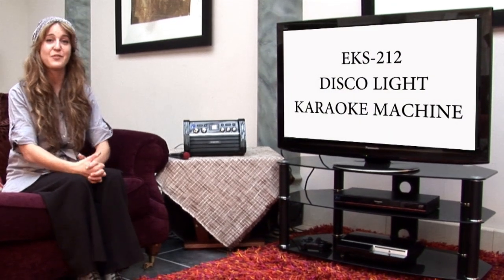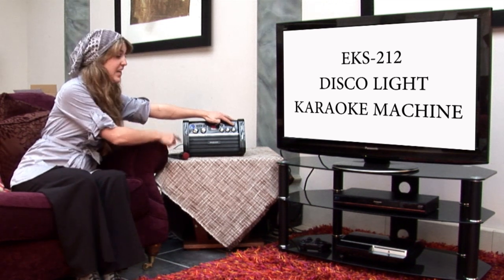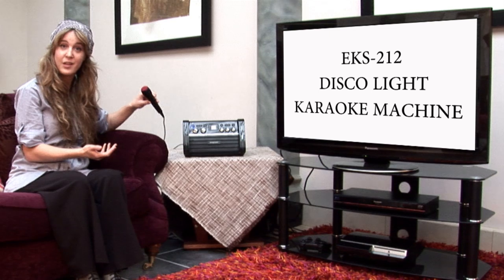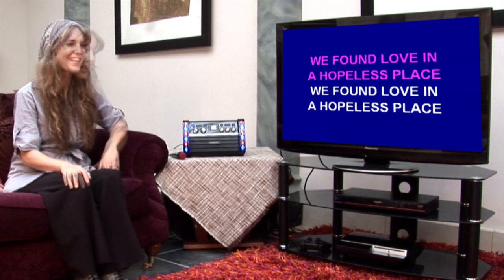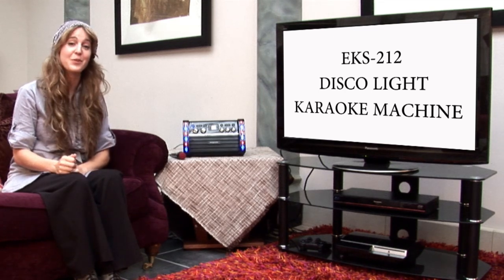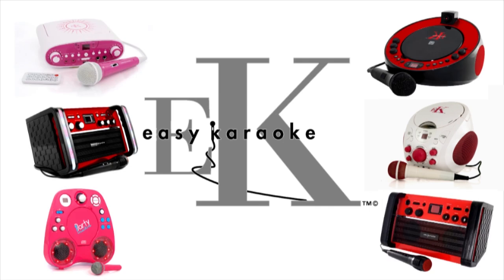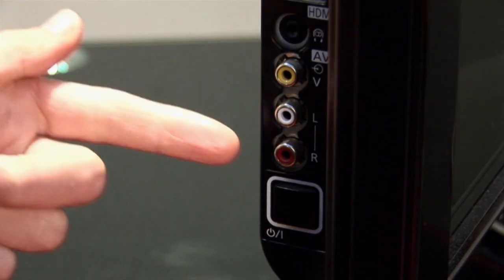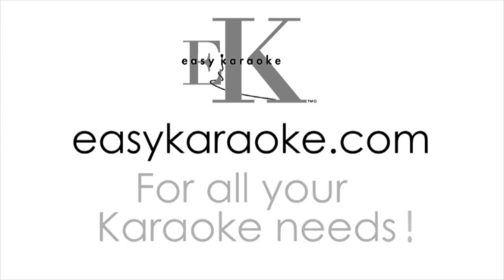Easy Karaoke EKS 212